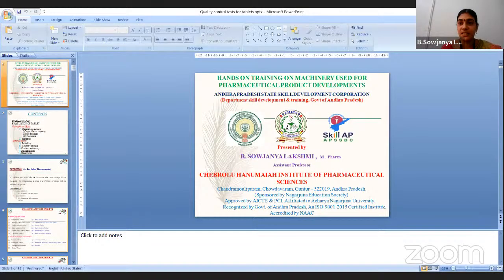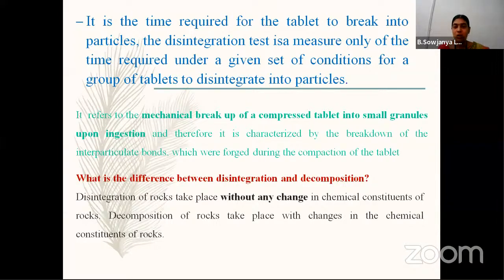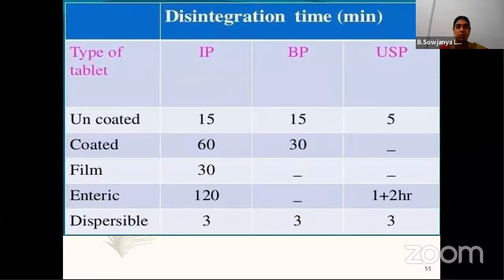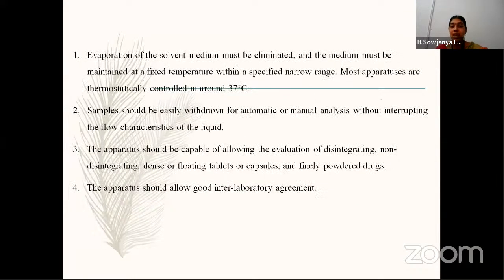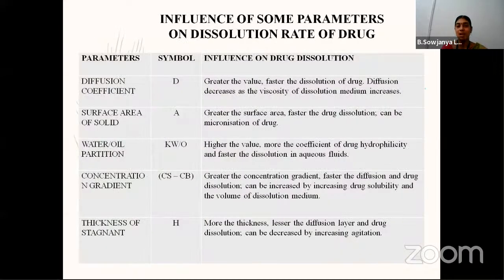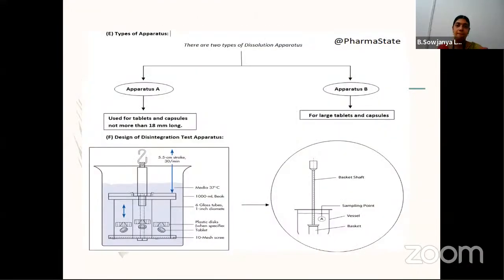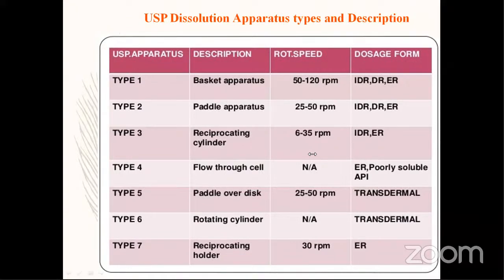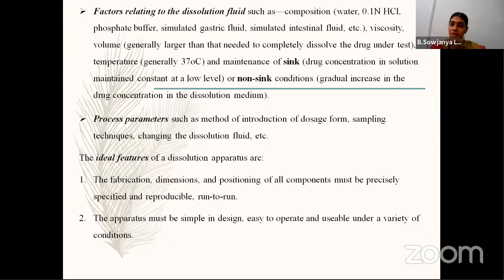Training on Machinery Used for Pharmaceutical Products